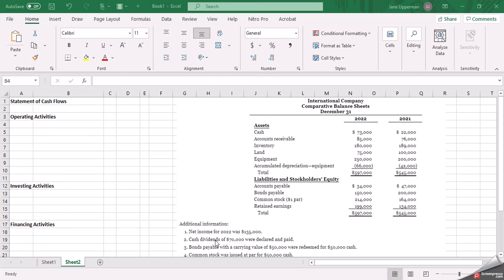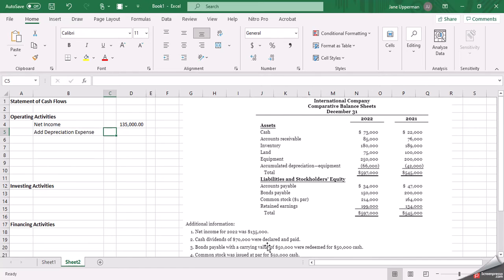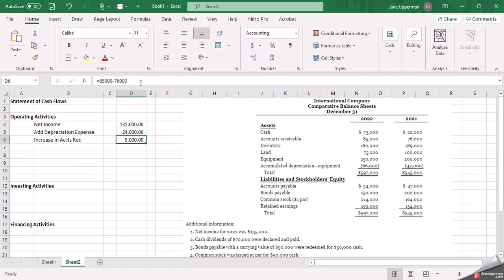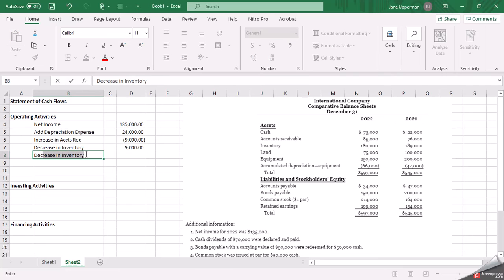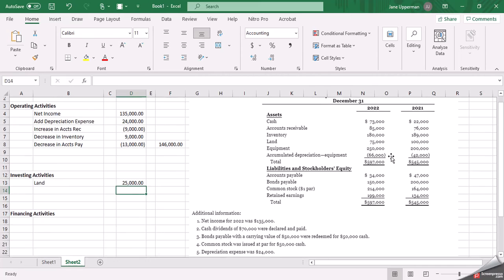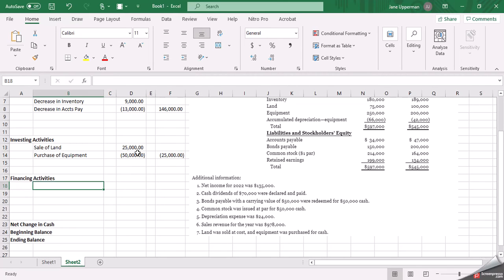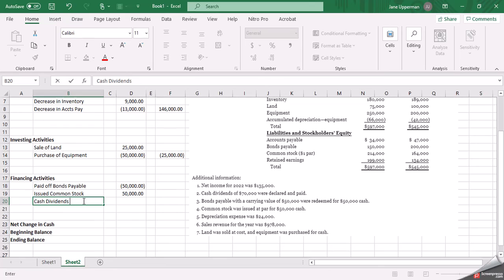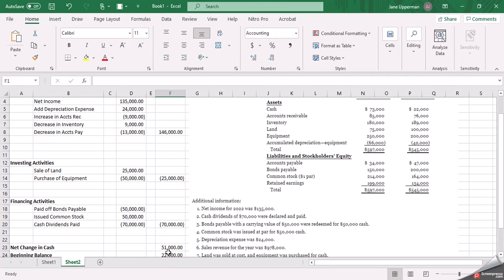Financial Accounting Statement of Cash Flows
Preparation of Statement of Cash Flows using Indirect Method